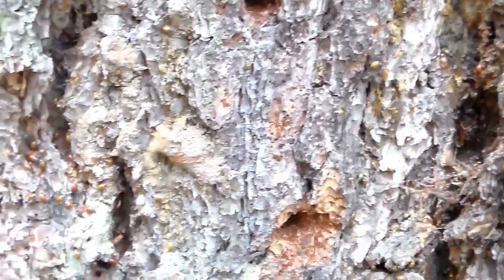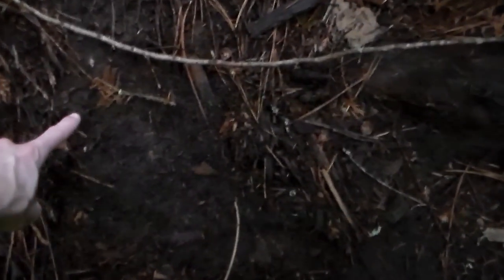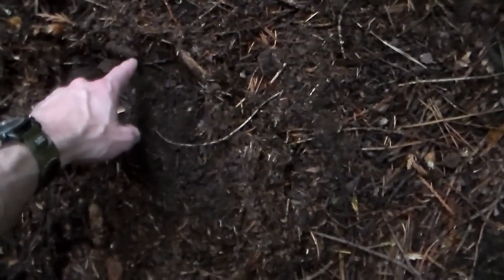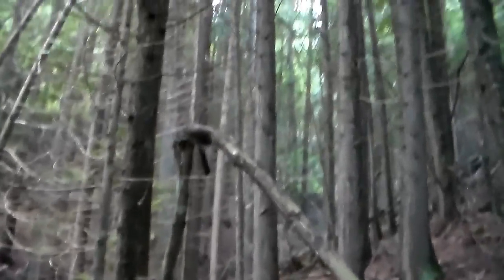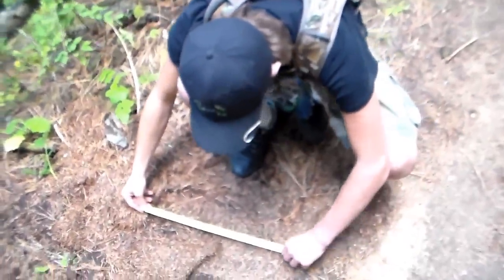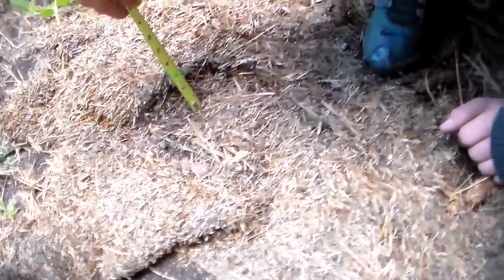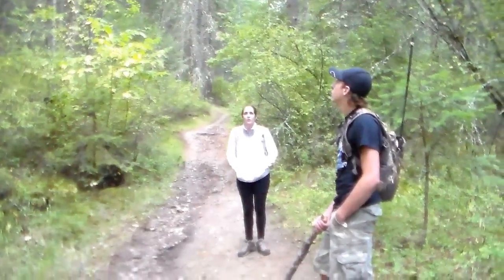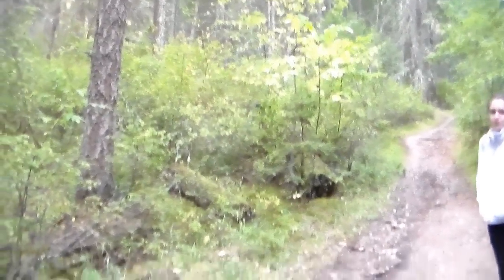Searching at Liberty Lake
We went out to Liberty Lake to do some follow ups on some reports of wood knocks and howls that have been heard up in the hills around Liberty Lake. I was very surprised at what all happen that day and the things we found. Planning a return trip very soon and will be deploying cameras in the area.